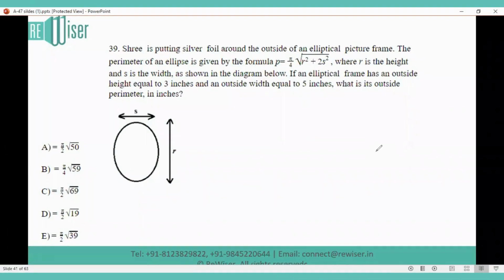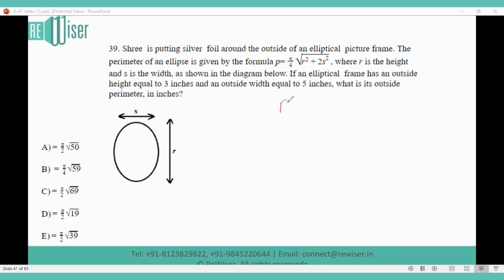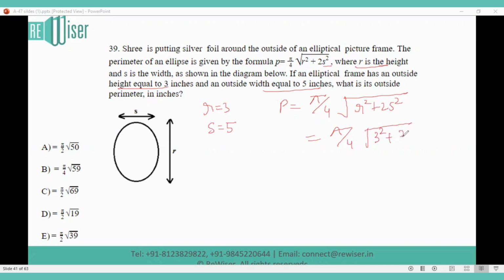ACT Maths Simplified: Conic Sections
About Video:

Welcome to the ACT Maths Session: Conic Sections.